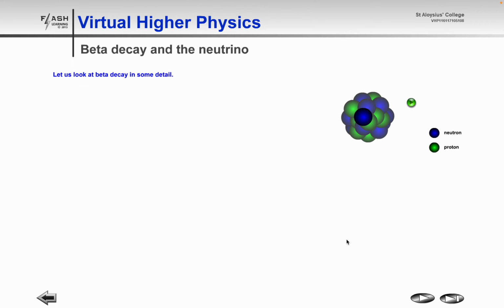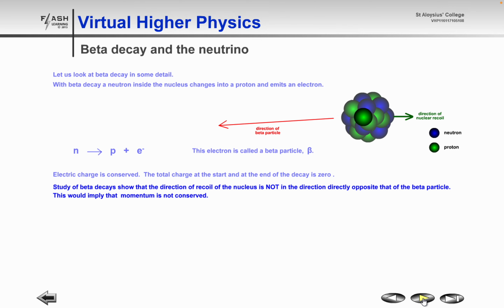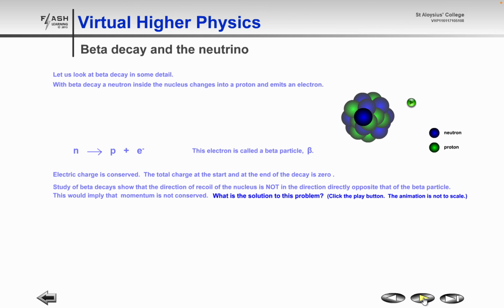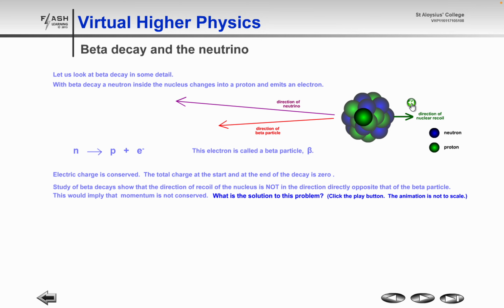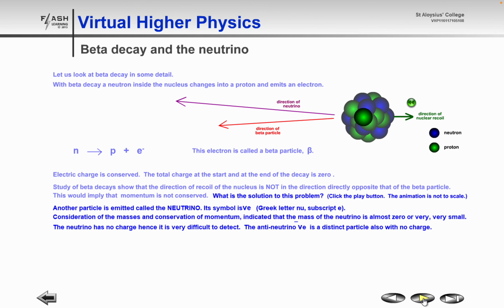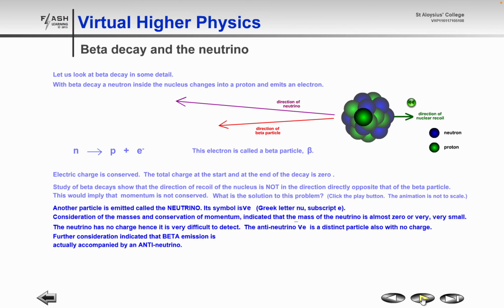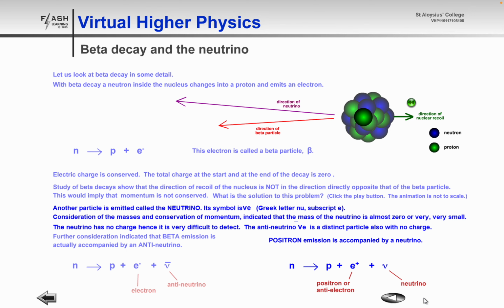2 3 4 Beta Decay